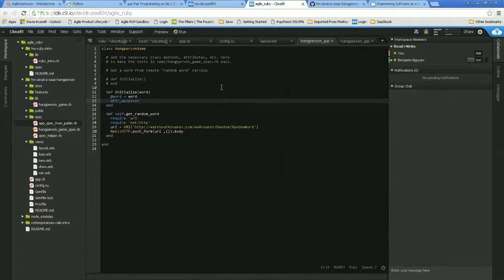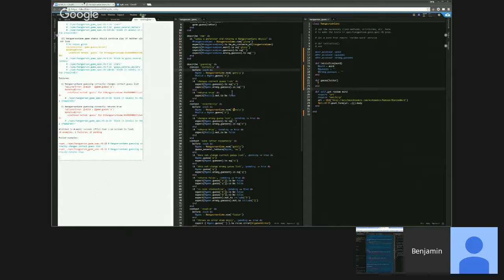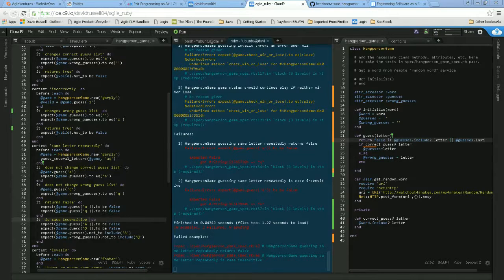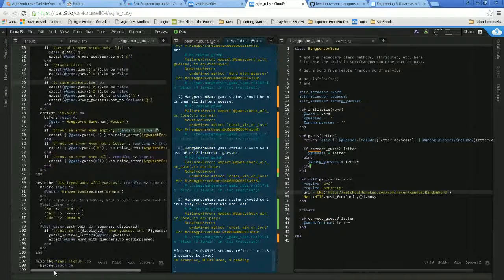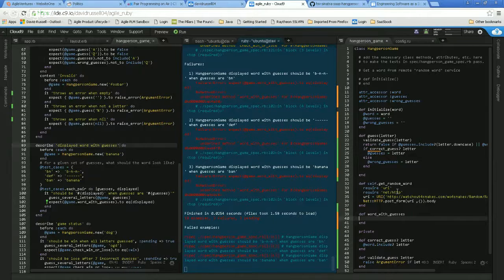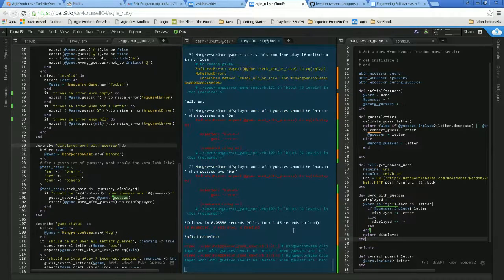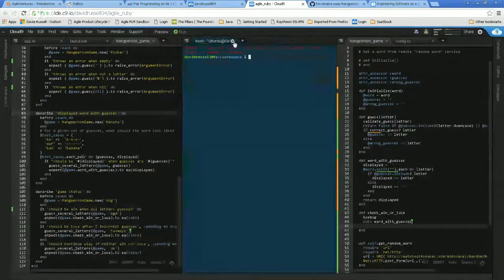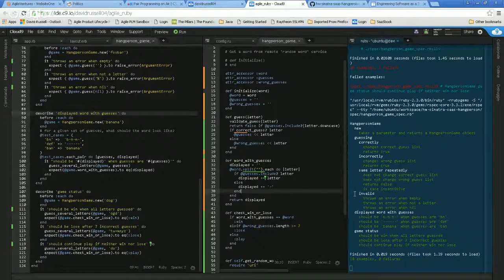Agile Development Using Ruby on Rails Hangman Part 1 - Saturday, 18th Jun at 08:40pm (UTC)